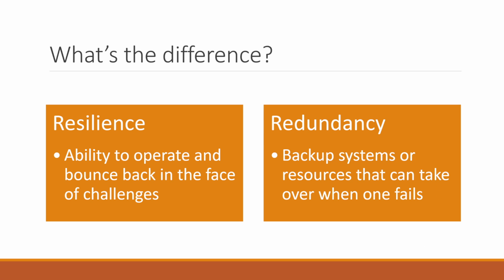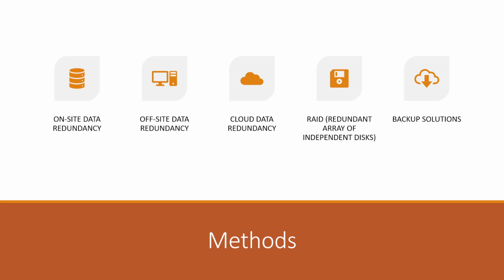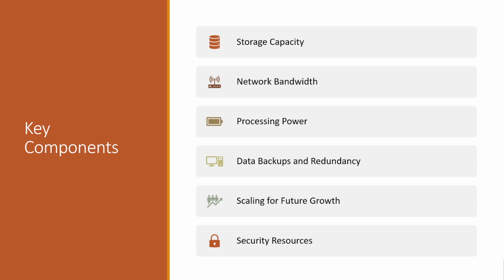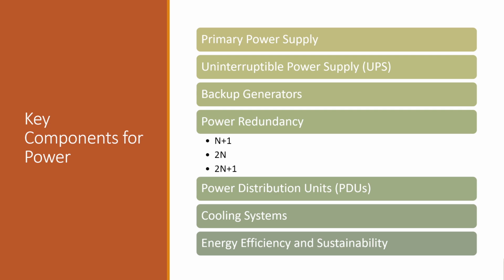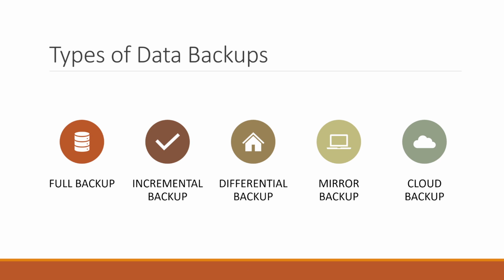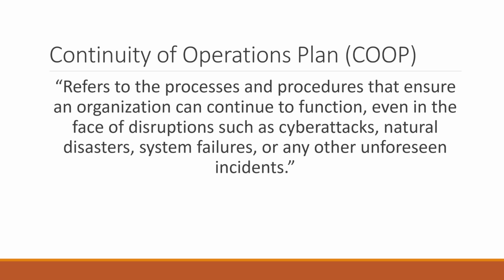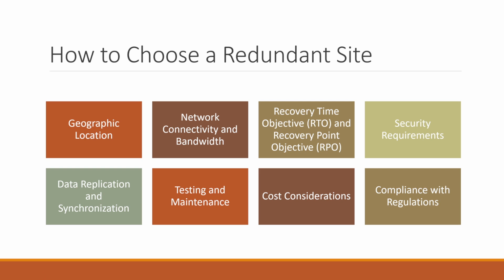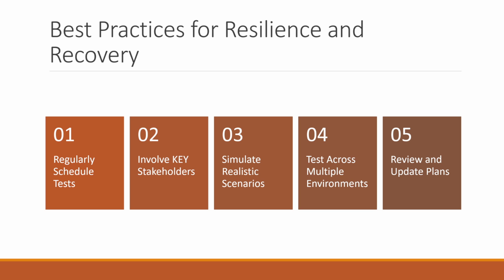14 SecurityPlus - Cyber Resilience and Redundancy